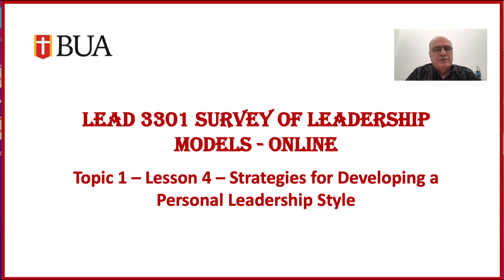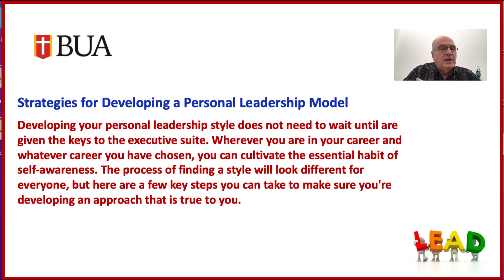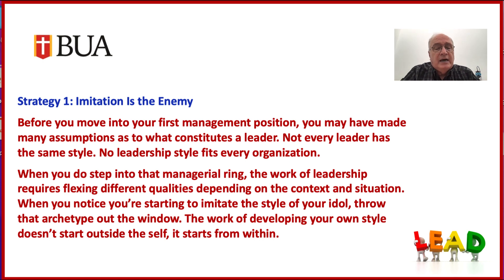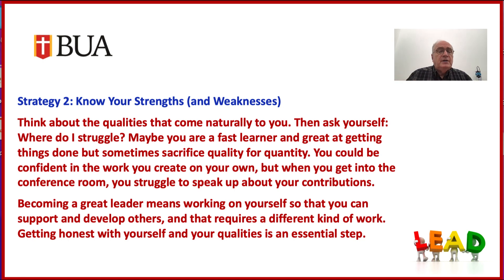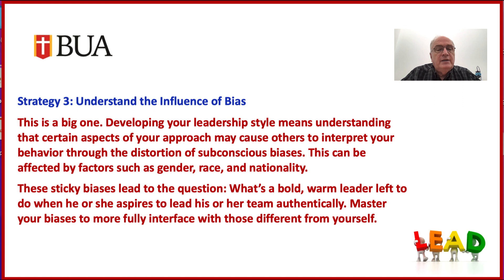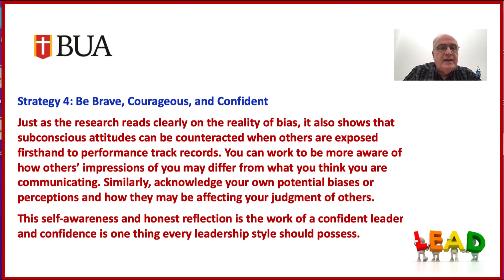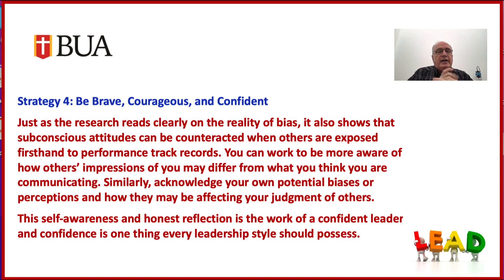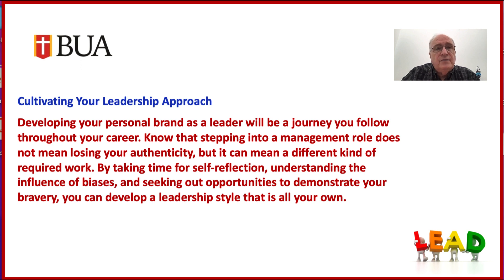LEAD 3301 Topic 1 Lesson 4 Developing Your Own Leadership Style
This video shares ideas about developing your own leadership style.